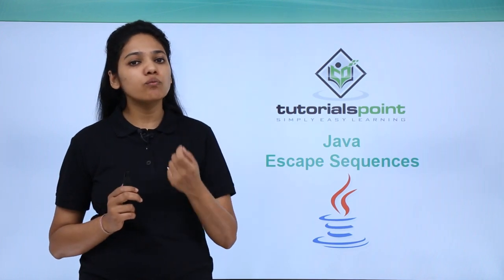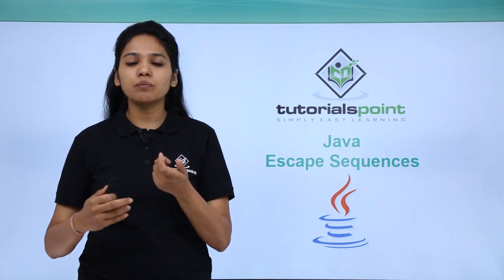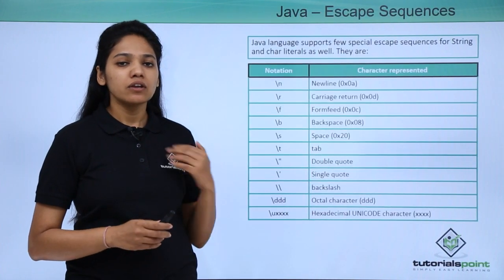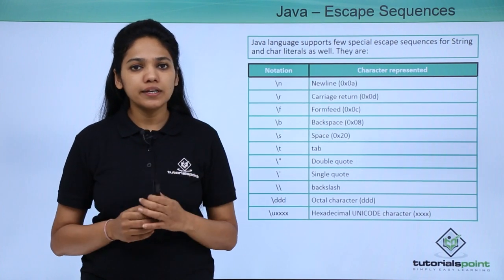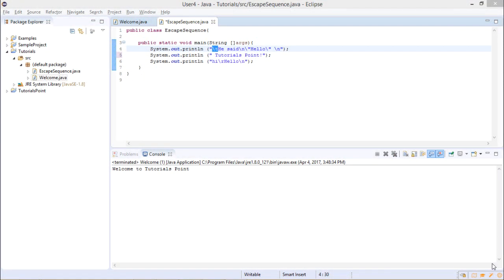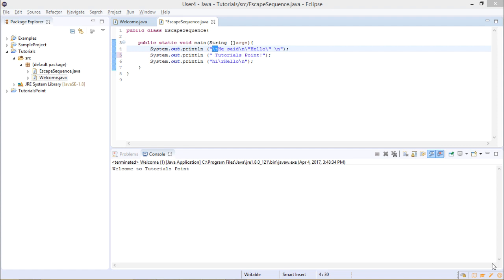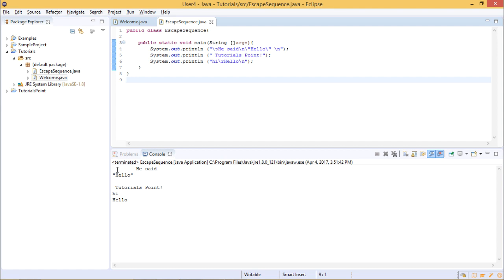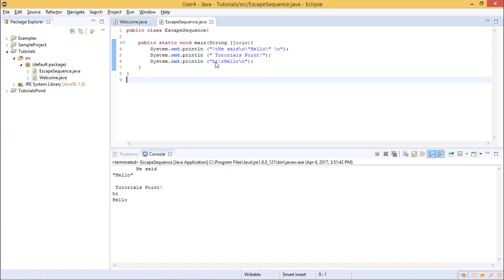Java - Escape Sequences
Lecture By: Ms. Monica, Tutorials Point India Private Limited